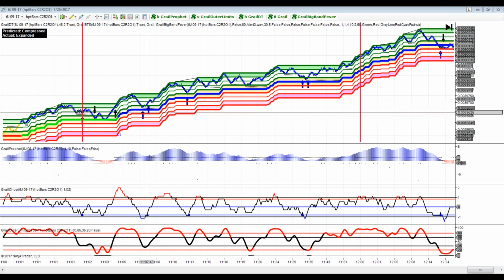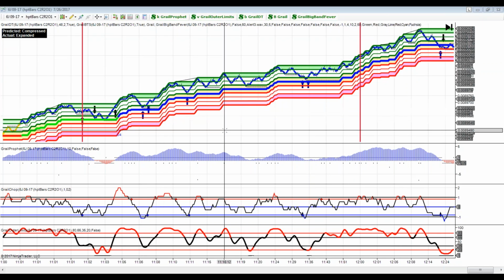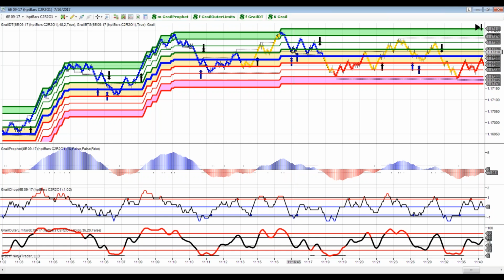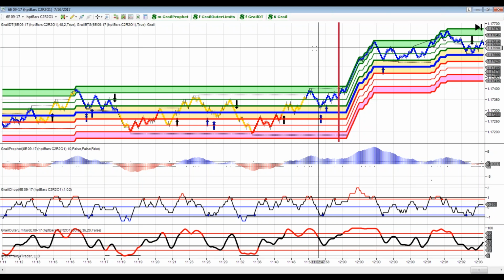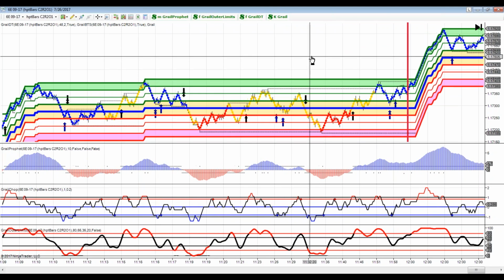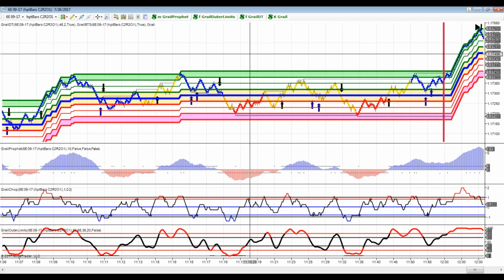2017 07 Trading the FOMC July 26